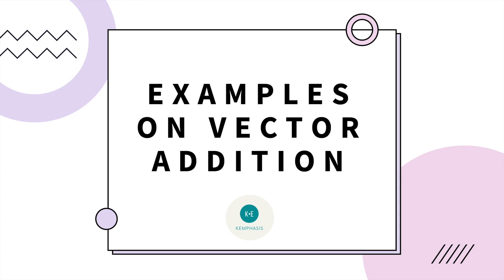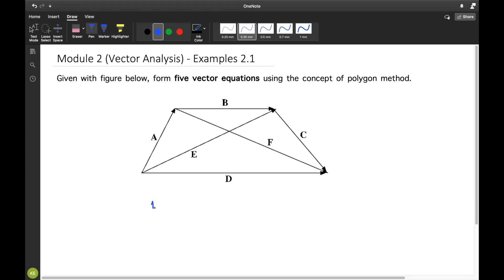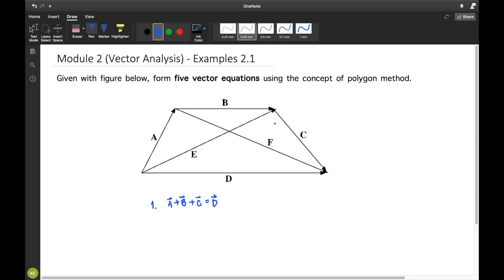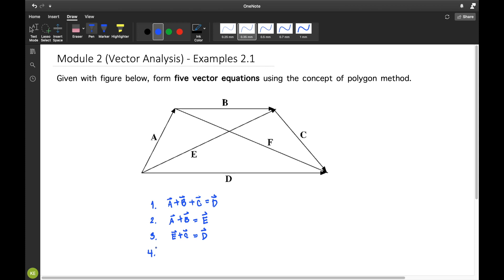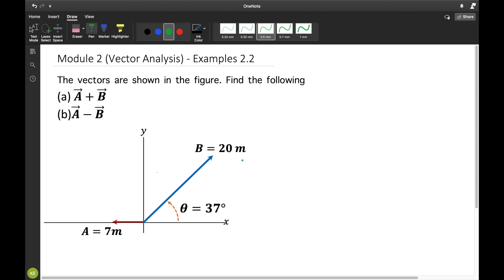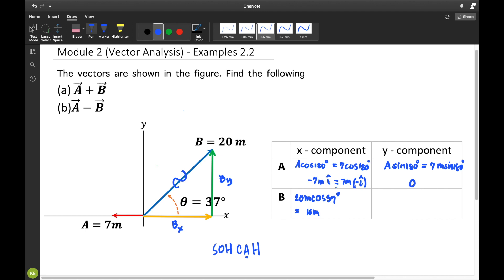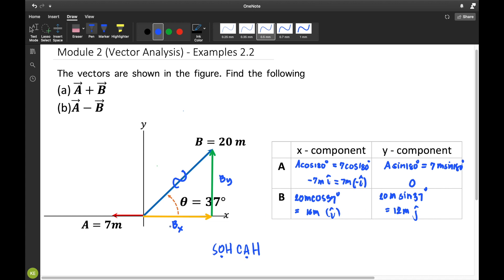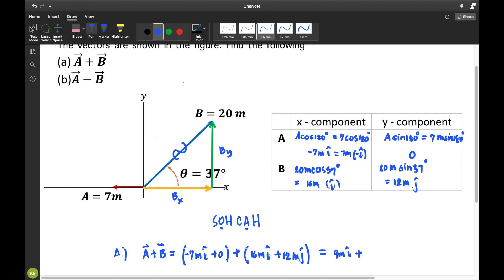Examples on Vector Addition Part 1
Example on vector addition using polygon method and component method.